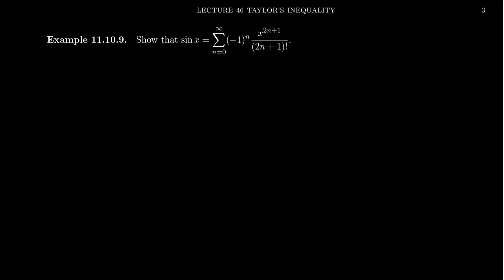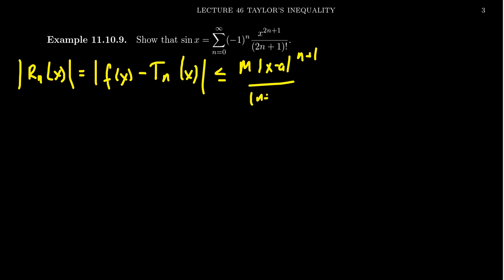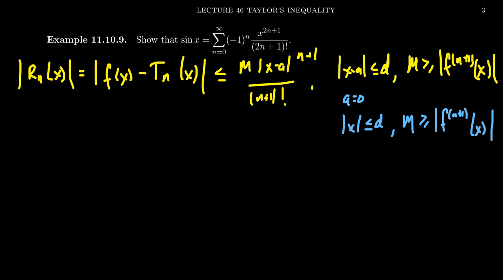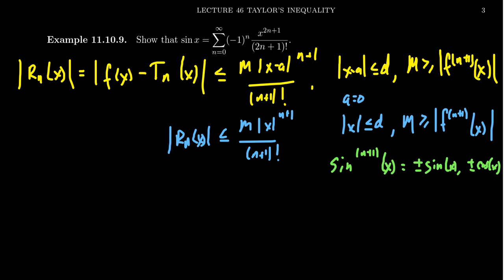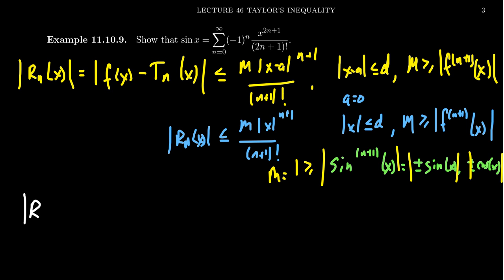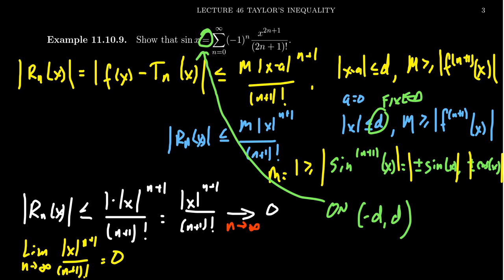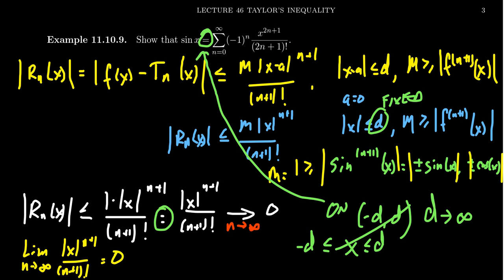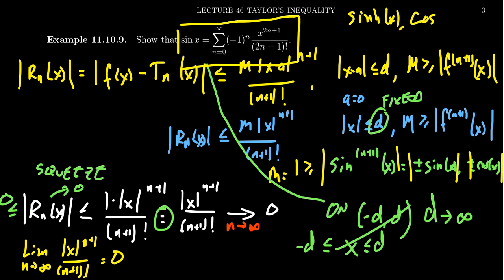The Proof of y=sin(x) Equaling its Maclaurin Series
In this video, we prove that the sine function, y=sin(x), is equal to its Maclaurin series using Taylor's Inequality.

This is lecture 46 (part 3/5) of the lecture series offered by Dr. Andrew Misseldine for the course Math 1220 - Calculus II at Southern Utah University. A transcript of this lecture can be found at Dr. Misseldine's website or through his Google Drive